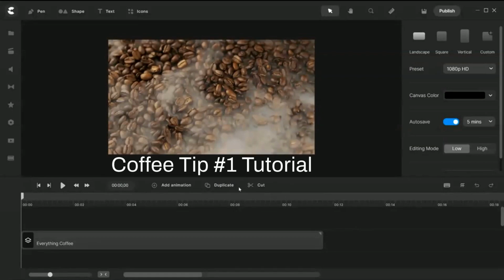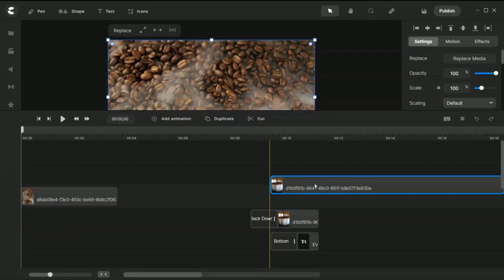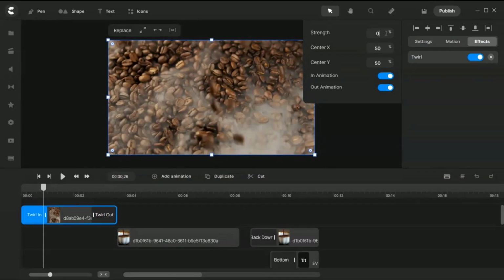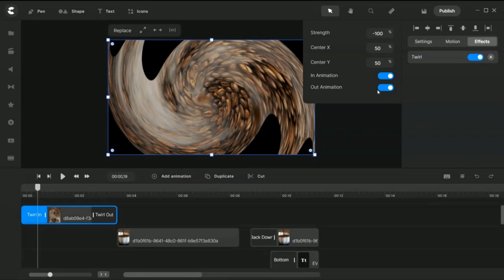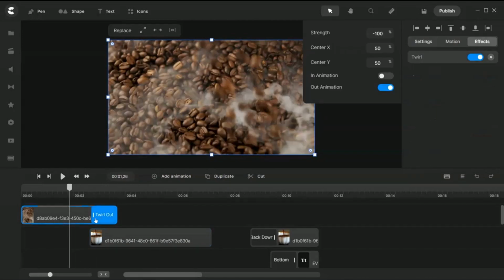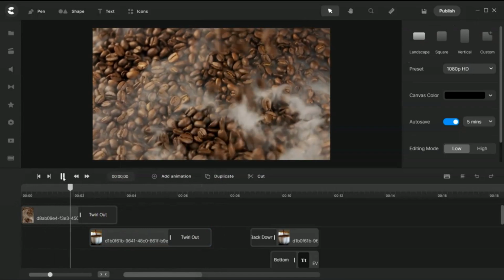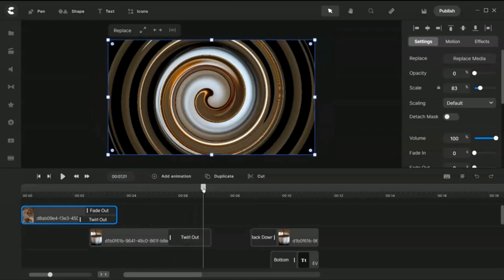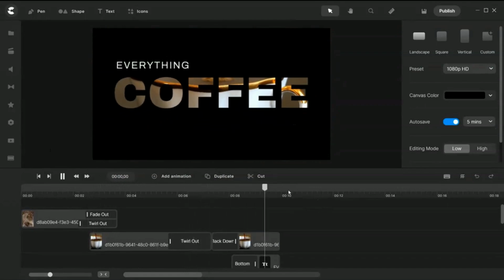How to use the TWIRL Transition Feature in CreateStudio Pro - COFFEE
Learn how to use the TWIRL Transition creatively in different ways. There are 3 Coffee tips here to inspire your creativity. Have fun creating your own.

If you like this tutorial, check out on my CS PRO Jumpstart Tips mini-course. There is much more in there.
Yes, it is only for the price of 2 big cups of coffee :-)

No Create Studio PRO Software? As a bonus, You will also get this Create Studio Pro Jumpstart Tips course for free with this
After purchase, fill in this form to get your Bonus Code: